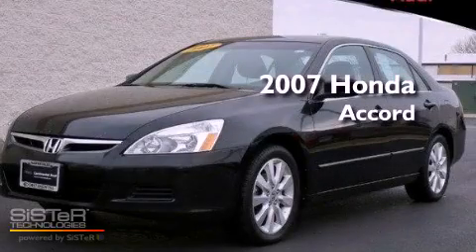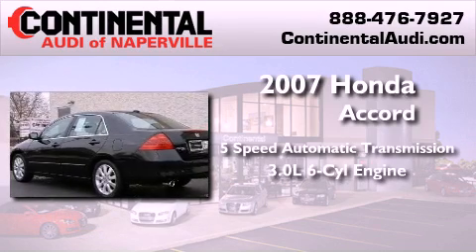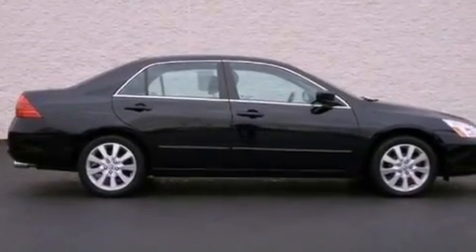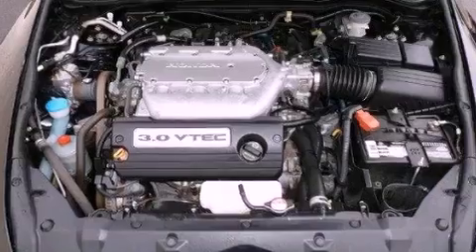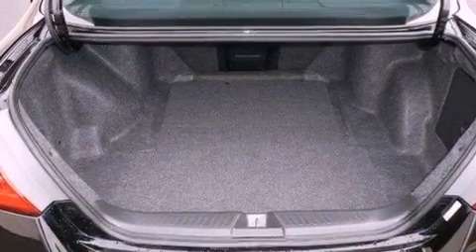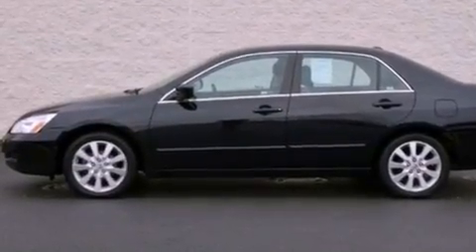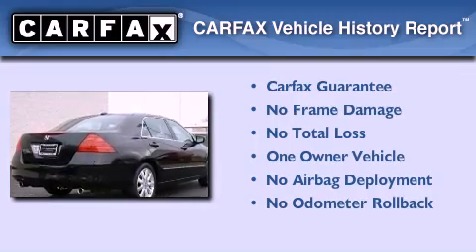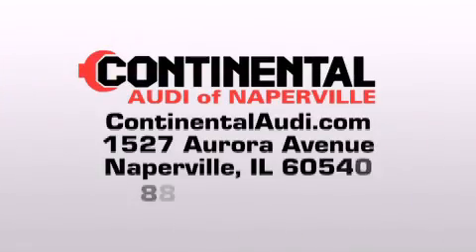2007 Honda Accord Sdn Naperville IL 60540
Year : 2007

 Make : Honda

 Model : Accord Sdn

 Engine : Gas V6 3.0L/183

 Trans . : Automatic

 Exterior : Nighthawk Black Pearl

 Miles : 87,255

 Interior : Black

 Stock : C296B

 1527 Aurora Avenue

 2007 Honda Accord Sdn Naperville IL